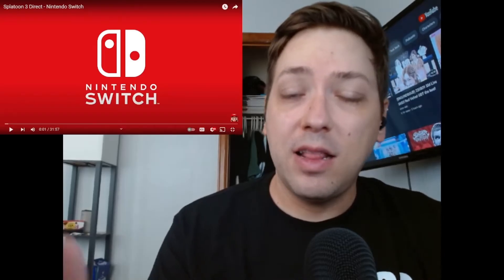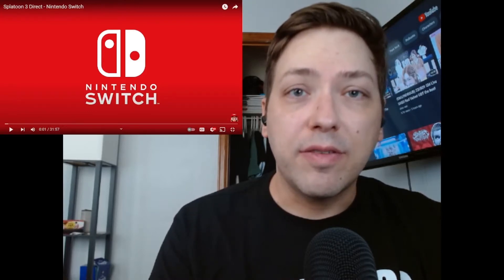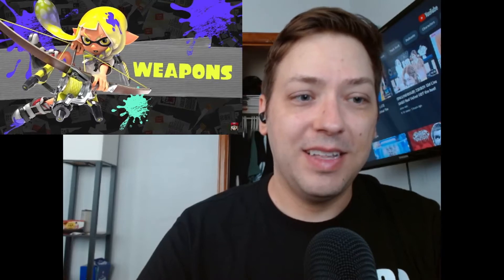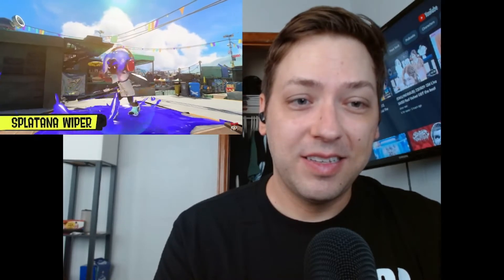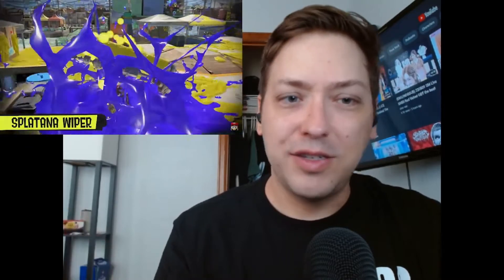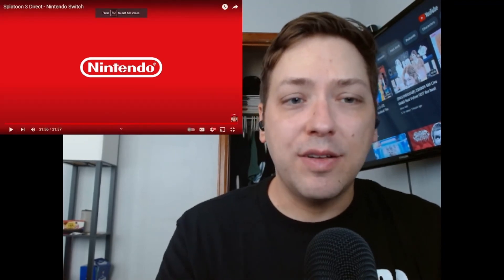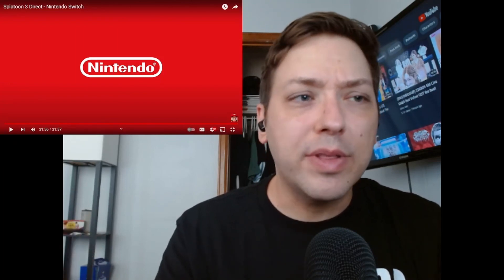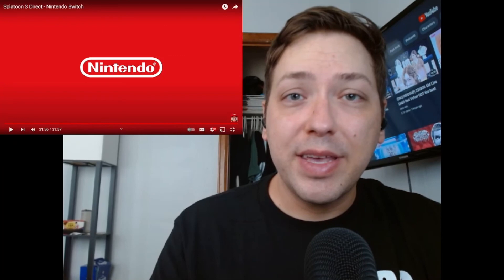Splatoon 3 Direct | Nintendo Switch | Official Presentation Reaction!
Hey, it's the Splatoon Direct...only with my commentary! September 9th is right around the corner and I'm really excited for this release. It's pretty much everything I loved about Splatoon 2 but leveled-up, like a proper sequel should be. Oh, and I already love Shiver. What are your thoughts on Splatoon 3?

TIMESTAMPS
00:00 Intro
00:42 Splatoon Direct Reaction
32:38 Final Thoughts + Outro